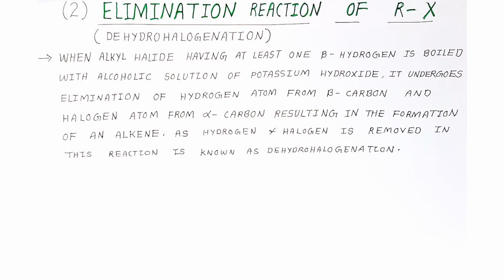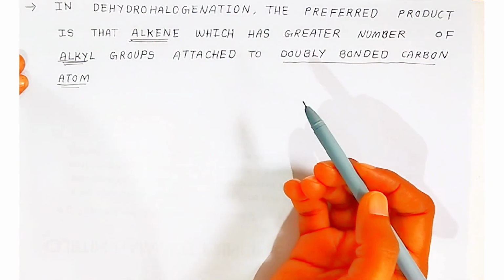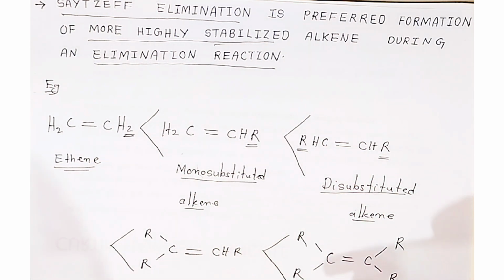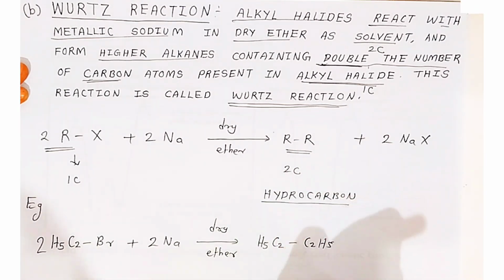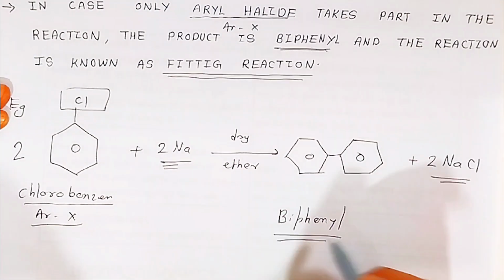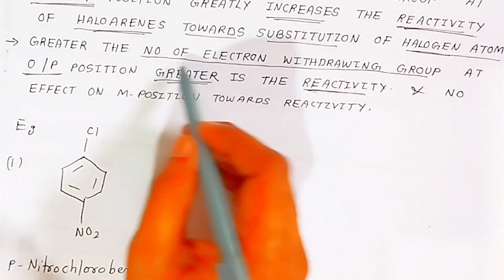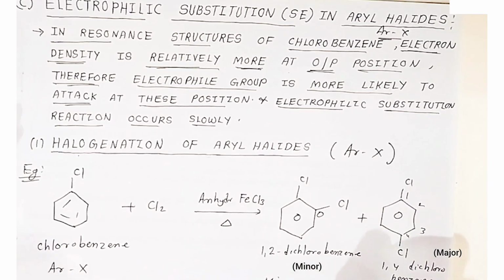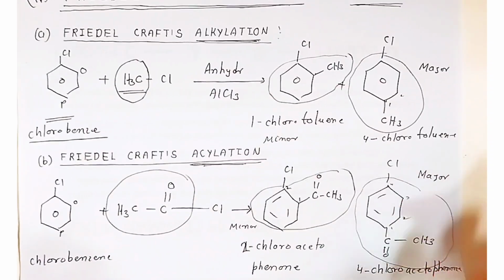Elimination reaction, R-X reaction with Active Metal & Ar-X reactions | Haloalkanes and Haloarenes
Halogen derivatives class 12
New syllabus

Chemical Properties
Elimination reaction ( dehydrohalogenation )
saytzeff elimination
Haloalkanes reaction with Active Metals (Magnesium)
Wurtz reaction
Haloarenes reactions with metals, Nucleophilic substitution reactions and electrophilic substitution reactions
Halogenation of aryl halides
Nitration of aryl halides
Sulfonation of aryl halides
friedel crafts reactions

Saytzeff reaction class 12
Haloalkanes reaction with active metals class 11
Reactions of Haloalkanes Class 12
Write chemical equation of reaction of haloalkanes with two Metals
Reaction of haloalkanes with metals
What is a dehydrohalogenation reaction with an example
What is the dehydrogenation reaction?
What is the rule for dehydrohalogenation?
What is the name of the reaction of dehalogenation
Dehydrohalogenation reaction of alkyl halides
Dehydrohalogenation reaction reagent
What are the basics for haloalkanes and Haloarenes Class 12
What are the chemical properties of alkanes Class 12
What is the important chemical reaction of haloalkanes and Haloarenes
What are the chemical properties of noble gases Class 12?
Chemical properties of haloalkanes and haloarenes class 12 ppt
Physical properties of haloalkanes Class 12
Chemical properties of haloalkanes and haloarenes class 12 questions
Physical properties of haloalkanes and haloarenes PDF
Reaction of haloalkanes with metals Class 12
All reactions of haloalkanes and haloarenes pdf
Nucleophilic substitution reaction in haloarenes
Electrophilic substitution reaction of haloarenes Class 12
Nucleophilic substitution reaction of haloarenes Class 12
Wurtz-Fittig reaction
Nitration of haloarenes reaction
Haloalkanes and Haloarenes all reactions chart
Chemical reactions of Haloalkanes Class 12
Chemical reaction of haloarenes
Why haloarenes do not undergo nucleophilic substitution Class 12
Haloarenes electrophilic substitution reaction mechanism
Haloarenes electrophilic substitution reaction notes
Wurtz reaction mechanism
Wurtz reaction short note
Friedel crafts reaction class 12
Friedel crafts reaction example